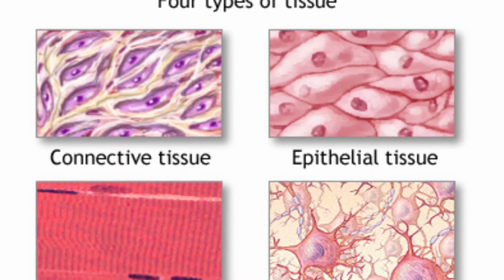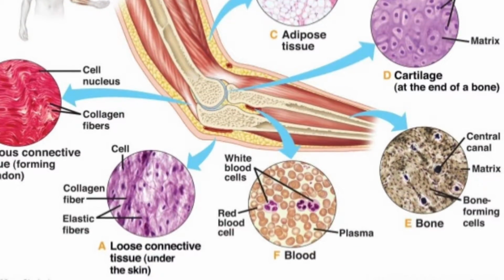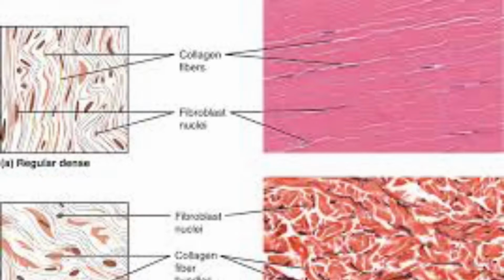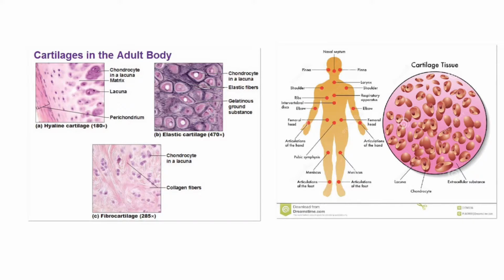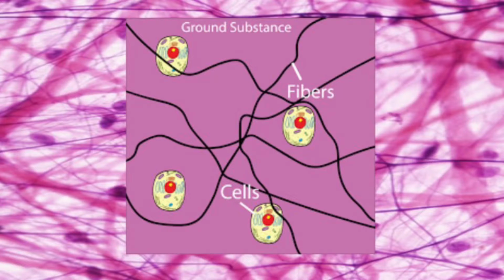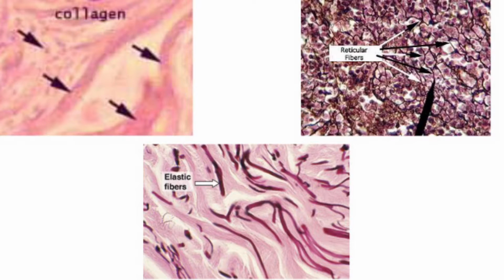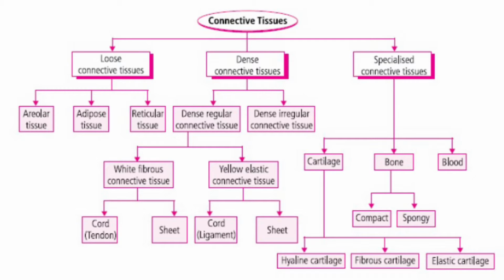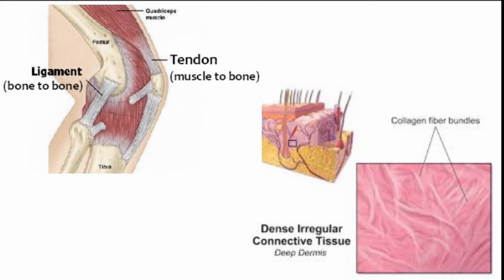Connective Tissue Pecha Kucha